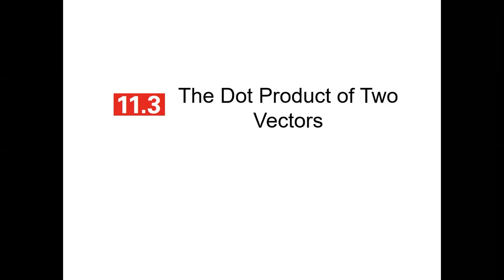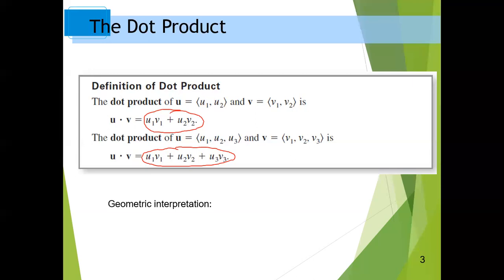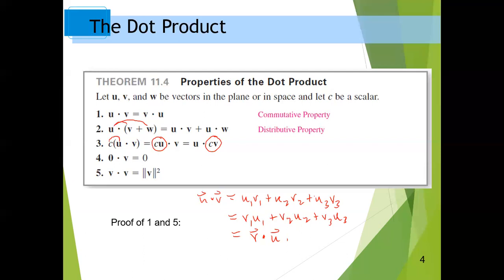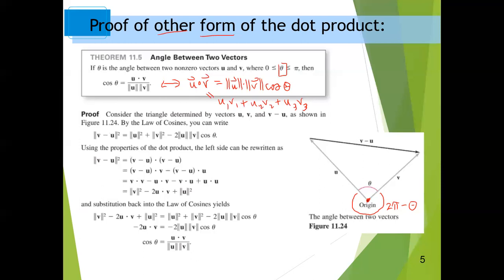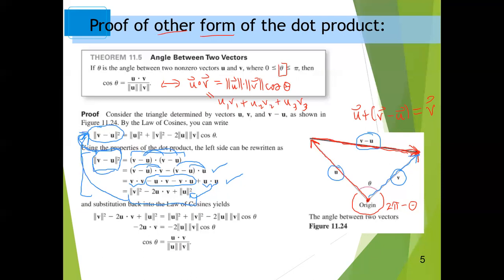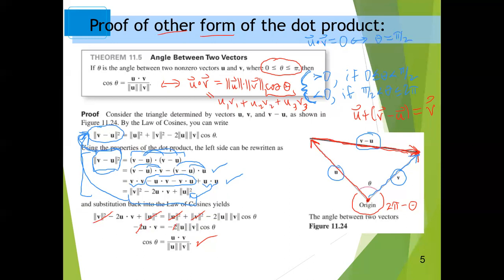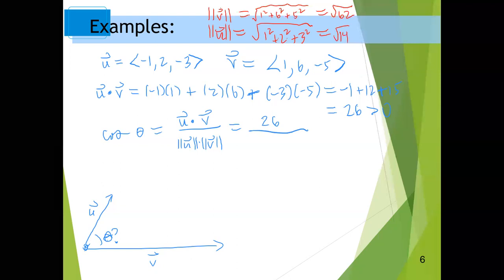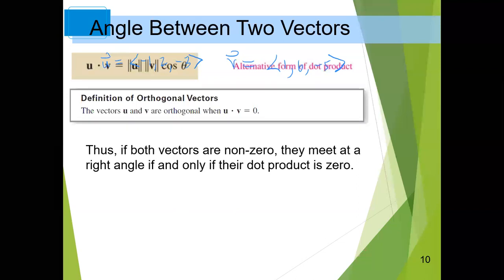10 23 20 Lecture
Intro to the Dot Product of Vectors